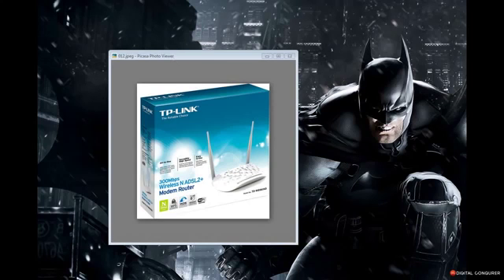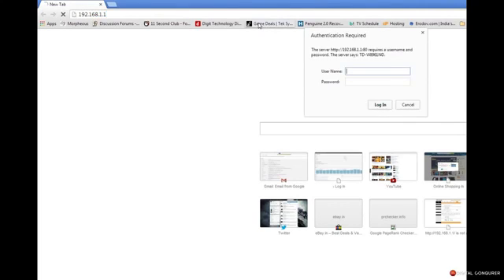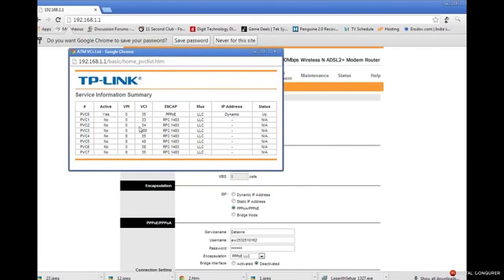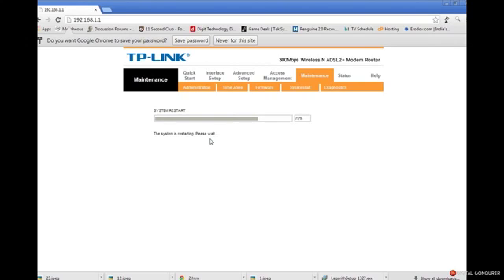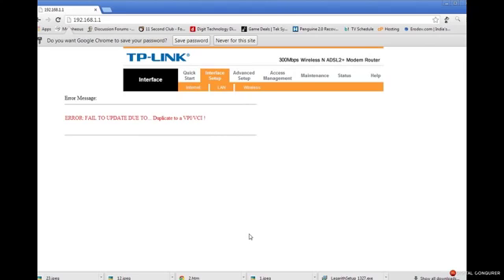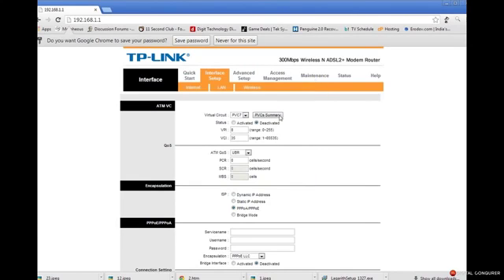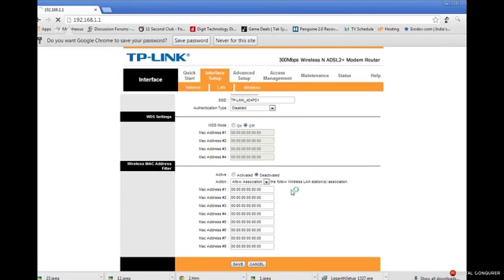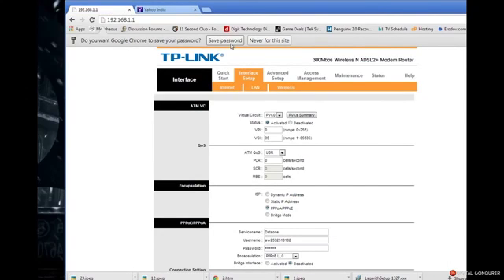BSNL Broadband Settings on TP Link TD W8961ND 300Mbps ADSL2+ Router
bsnl braodband